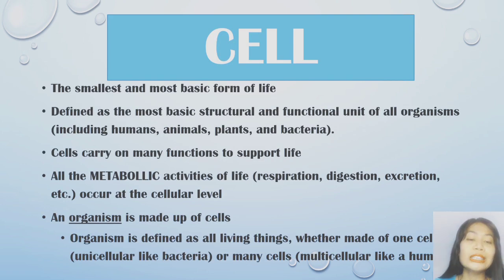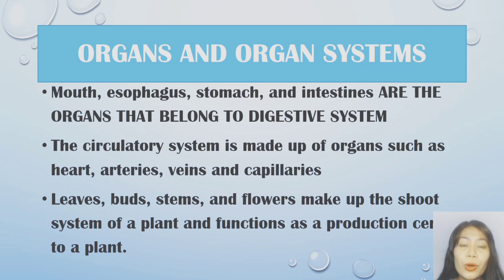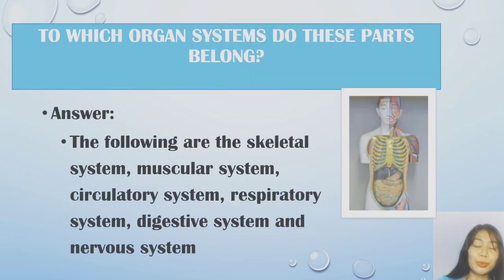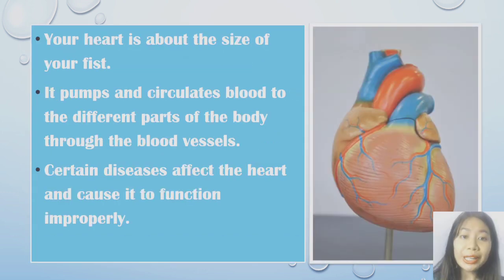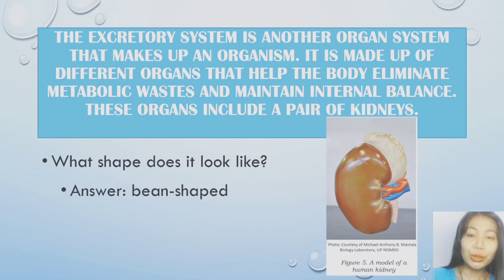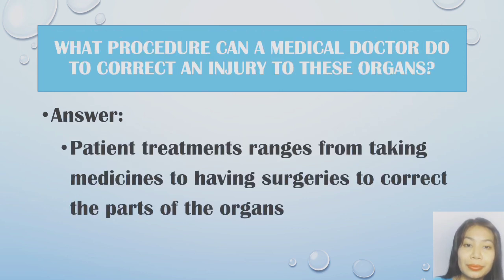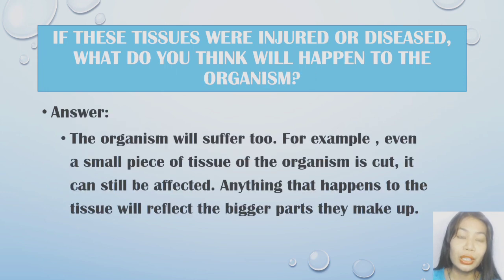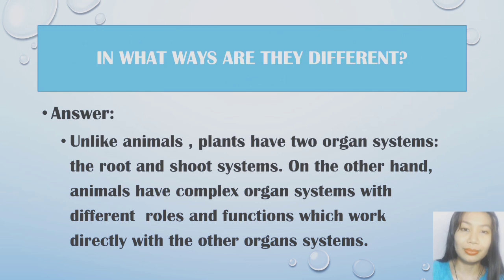Cell as the basic unit of life (Science 7)